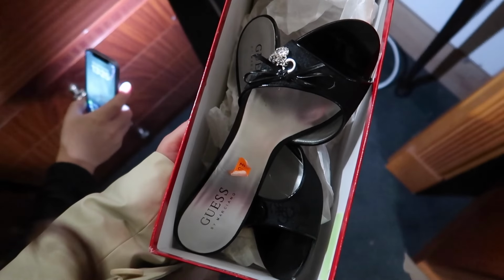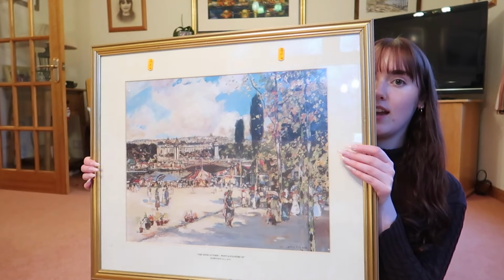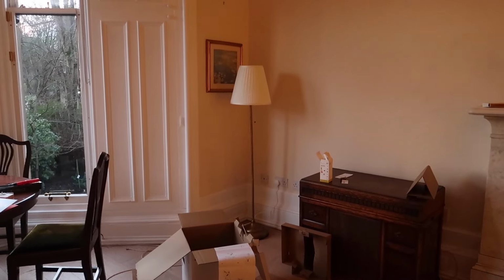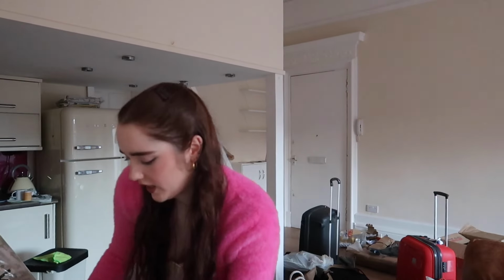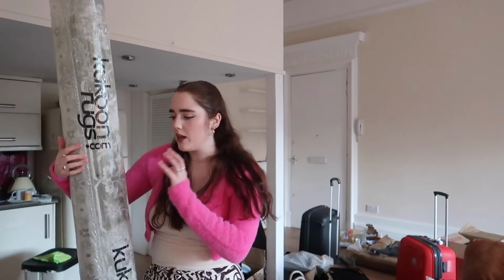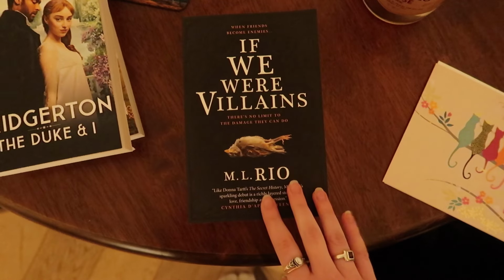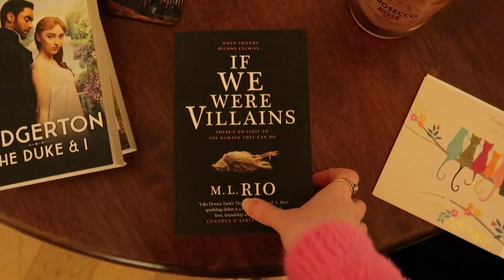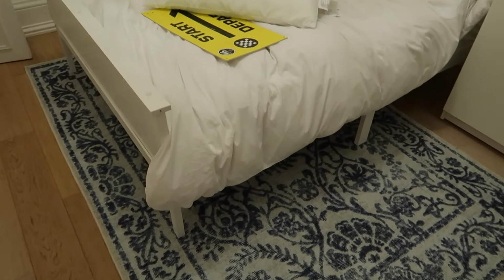moving in glasgow | antique shopping, getting organised & rugs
another moving vlog!! we are currently trying to get organised and prepared for our official (ish lol) move in day - hope you enjoy :)

Music by Grace Chiang - staying in on Sunday (it is well)

xoxo,
juliet